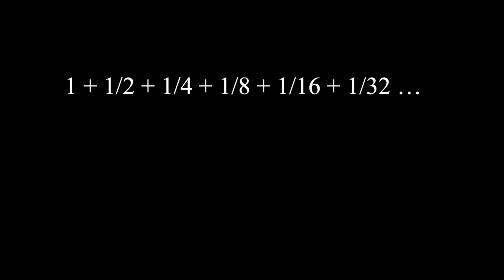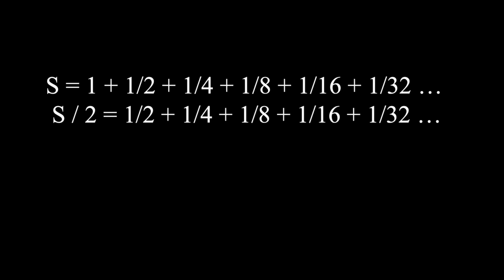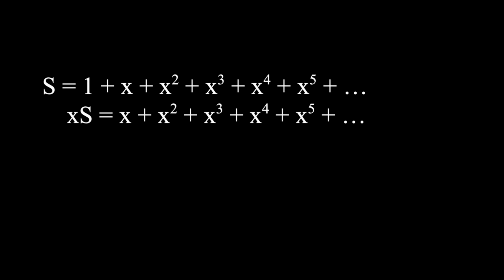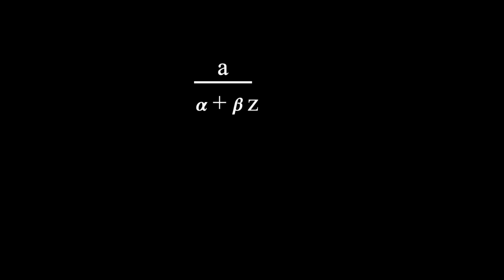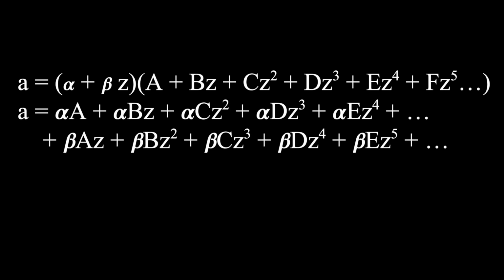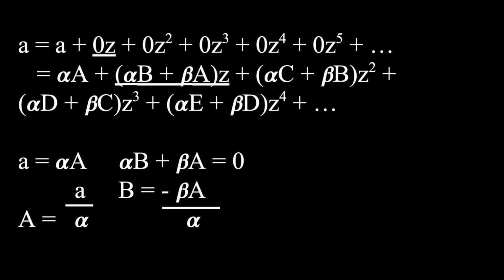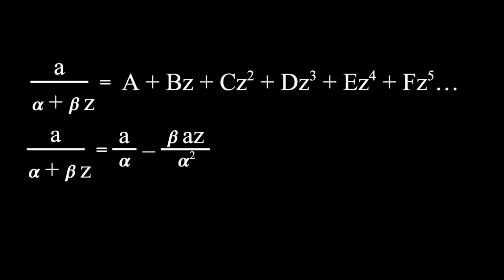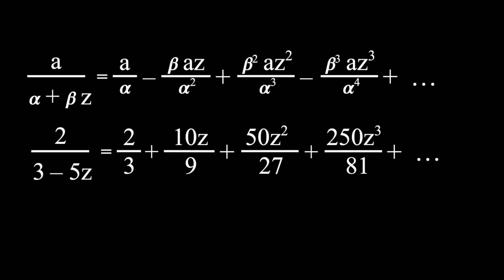Rational Functions as Infinite Series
Part 1 of transforming rational functions into infinite series